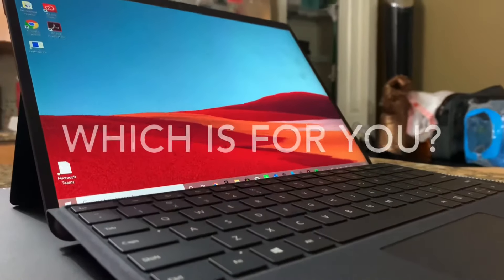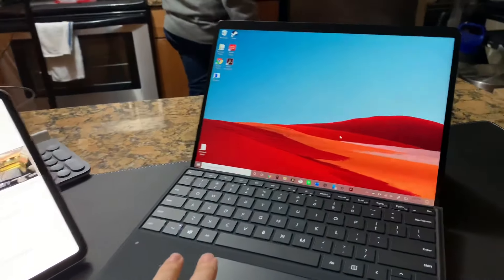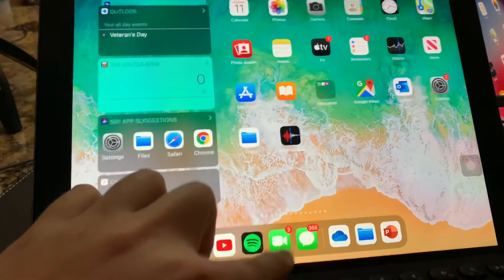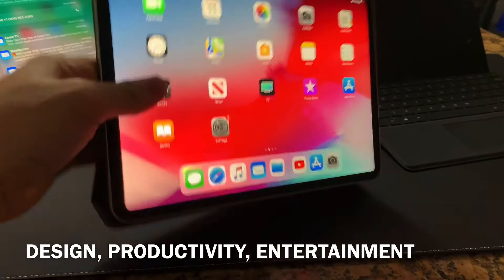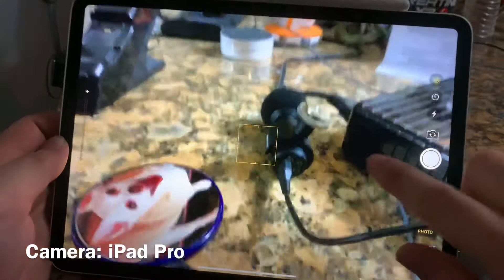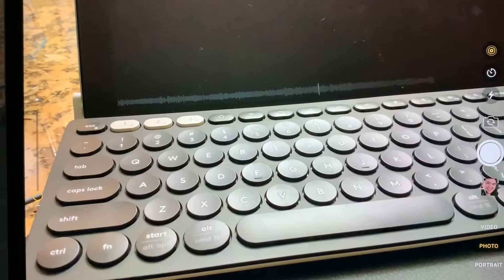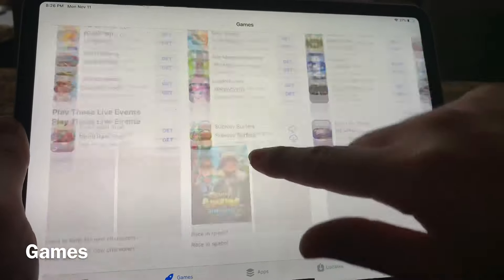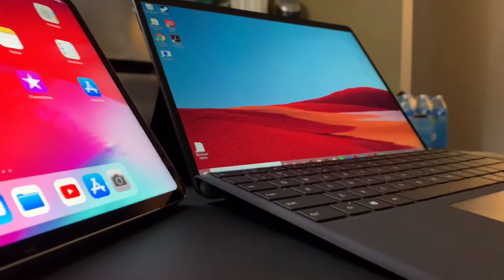Surface Pro X vs iPad Pro: Which should you buy? Design vs Productivity vs Media, Games: SQ1 v A12X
Follow me and thank you for your support!
EverydayShuffling.com

Video Consumption
 The Screen quality on these two displays is phenomenal - The sUrface Pro X features 2880 x 1920-resolution 13in display, versus the iPad Pro's 11 or 12.9" display at 2388-by-1668-pixel resolution at 264 pixels per inch (ppi,). Both support wide color gamut, are as sharper as ever. The screen quality I'd argue is a tie.

 But the screen refresh is up to 120hz - which makes the ipad screen edge the pro x out.

 Let's talk youtube - if you're on Windows my bet is you'r on Chrome, and on iPad you have the native iPad App.

 I'd say it's easier to

 Altogether Youtubing is easier to enjoy on the iPad with Google native app. The problem is with.

 The problem is that you're going thorugh the browser experience to use

 Native video consumption apps will always win- Don't believe me? Couch test - the newest rick and morty, the bed test. The way we consume media is esaiser with an optimized tablet.

 Things like Prime Video, future Disney Plus, Hulu will ahvenative apps - on winodws it's avialbie albeit with Chrome -

 Winner - is the iPad Pro

 Sound Quality -

 And extension on Media consumption - the surface has two stereo speakers - They're load, but the Ipad edges it out again -

 The iPad Pro includes four stereo speakers. Bass and higher frequencies adjust according to the position in which the device is held. All four speakers pump out bass, but only the top two – depending on how you hold it – produce mid and high. All this leads to a surprisingly balanced audio experience and stereo separation that I’m totally unaccustomed to on a tablet.